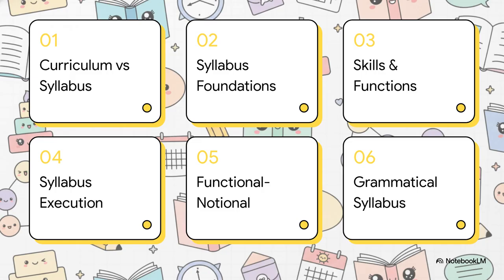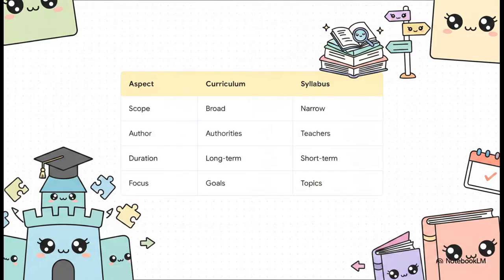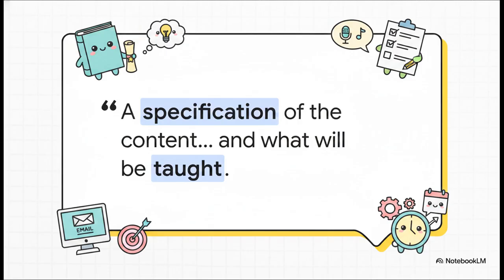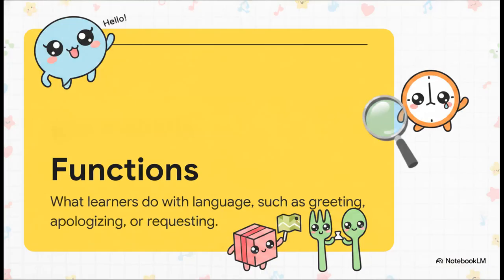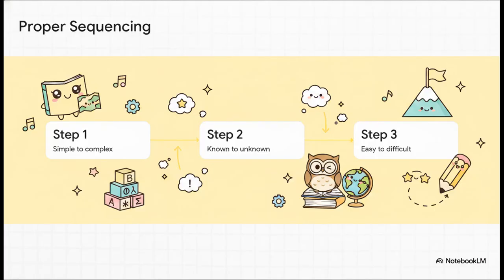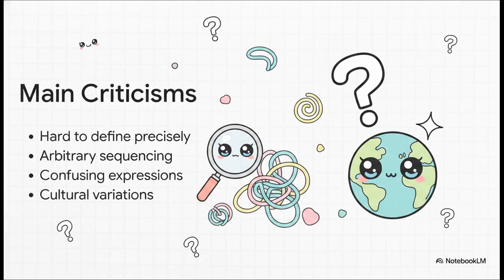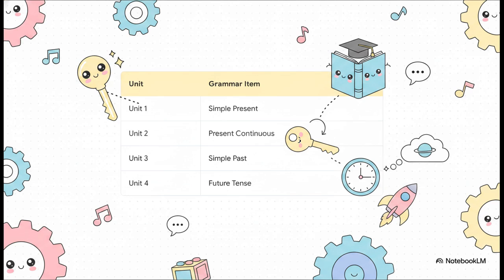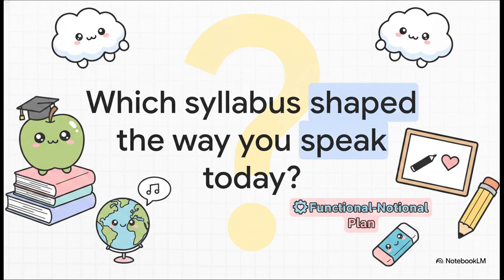Language Syllabus Design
These academic notes provide a comprehensive comparison between **educational curricula** and **specific syllabi**, defining the former as a broad institutional framework and the latter as a focused roadmap for individual courses. The text outlines the **core components of language teaching**, including the selection of objectives, content, and assessment methods used to measure student progress. It further evaluates the **general curriculum model** proposed by Ralph Tyler, which emphasizes a systematic, goal-oriented approach to instructional design. Additionally, the sources analyze two traditional frameworks: the **grammatical syllabus**, which prioritizes structural rules, and the **functional-notional syllabus**, which focuses on real-world communicative meanings. Each model is weighed by its **practical advantages and pedagogical criticisms**, particularly regarding how effectively they foster natural fluency versus technical accuracy. Ultimately, the material serves as a foundational guide for **designing and organizing effective language programs**.